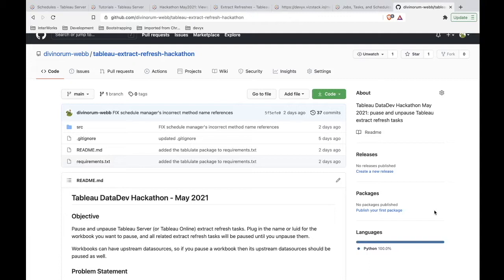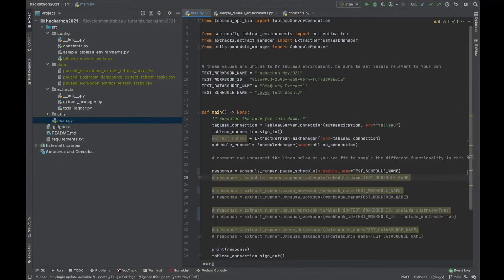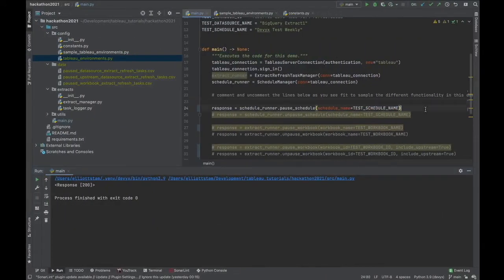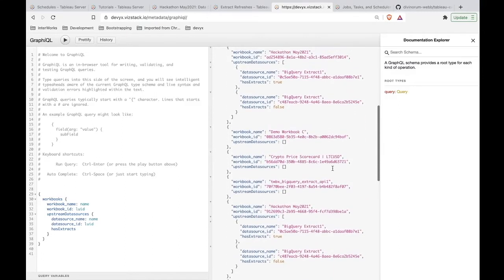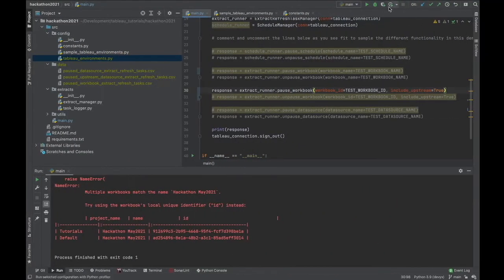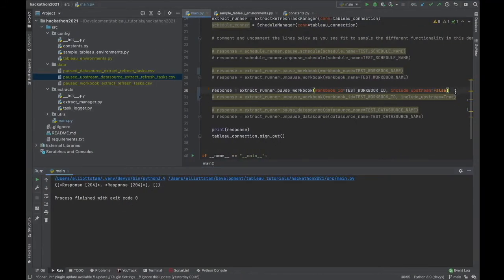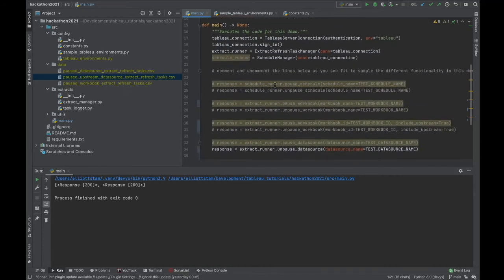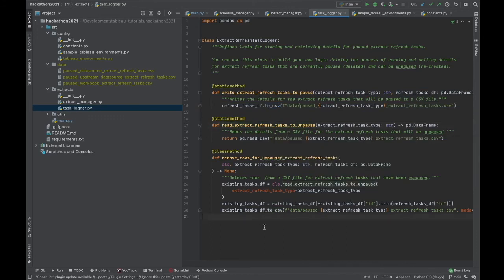Pause and unpause Tableau extract refresh tasks: DataDev hackathon complete walkthrough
This demos the full functionality of my submission for Tableau's DataDev Hackathon in 2021, which is a project that supports pausing and unpausing entire schedules, specific workbooks, and specific datasources.

It is easy to "pause" and "unpause" schedules because a REST API endpoint exists to update schedules. However, no such endpoint exists for individual extract refresh tasks.

This project allows you to specify a workbook or datasource by its name (or its unique identifier) to pause all of its extract refresh tasks. If a workbook has upstream datasources, you have the option to pause those upstream extract refresh tasks as well or pause only the embedded extracts for the workbook.

The shorter video is intended primarily for the judges of the hackathon.

Want to learn more about tableau-api-lib, which made this project possible? Here's how you can get started today: